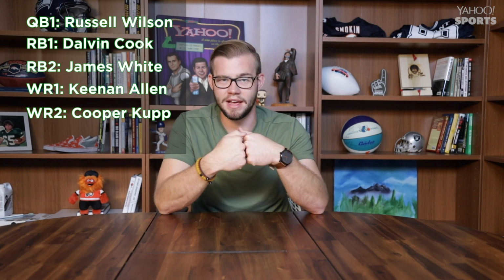Unboxing the best daily fantasy football picks for Week 2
We gave Matt Harmon blind resumes to unbox the best daily fantasy lineup for Week 2. Did he choose Ben Roethlisberger, Philip Rivers or Russell Wilson?